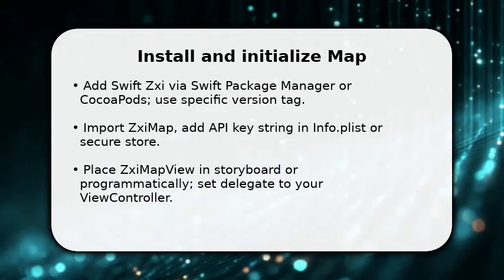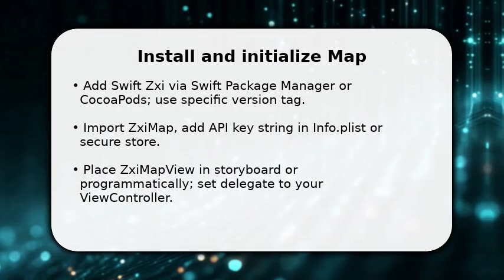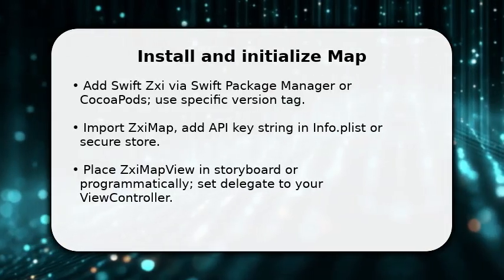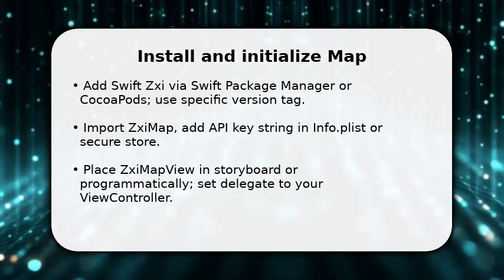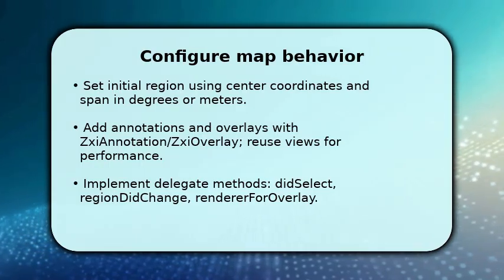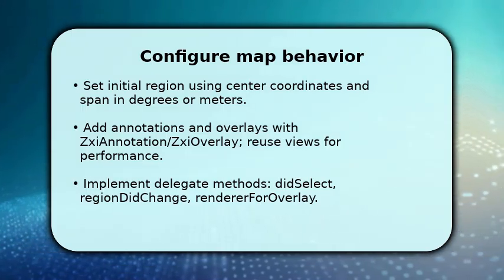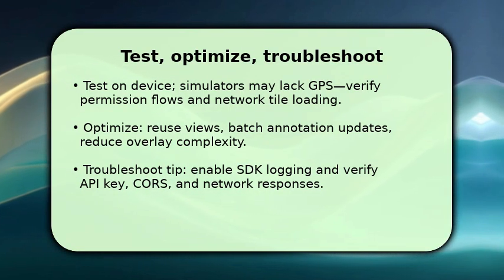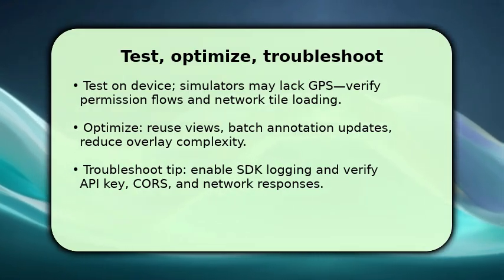How to Connect Map in Swift Zxi (full Guide)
Dive into the comprehensive guide on connecting a map in Swift for ZXI devices. This video tutorial covers essential steps, from setting up your environment to troubleshooting common issues when integrating mapping functionalities within iOS applications using Apple's powerful programming language.